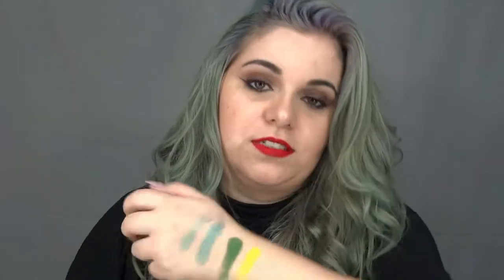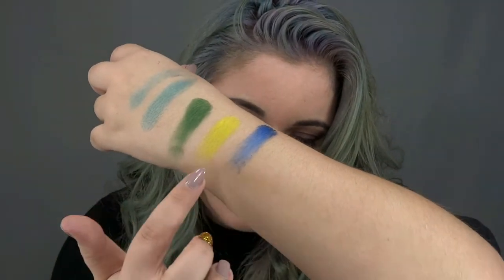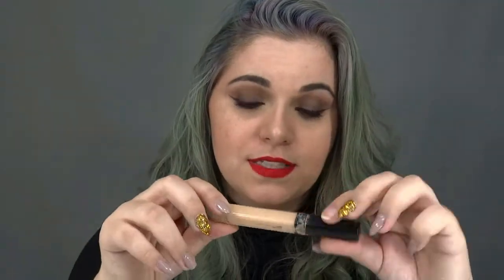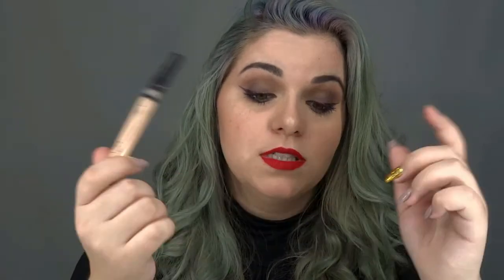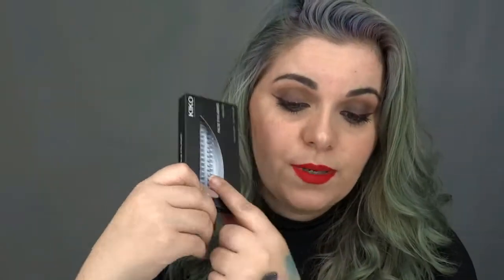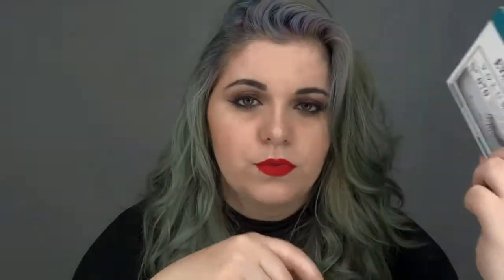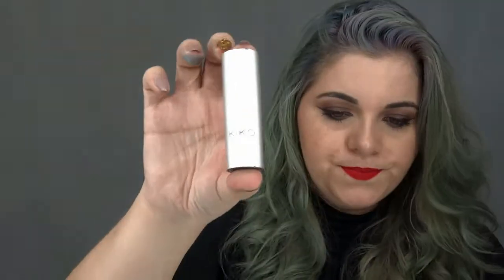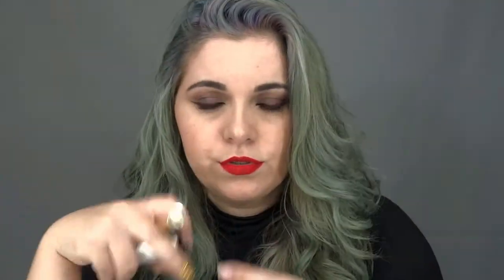TOP 10 UNDER 10 EUROS //BEAUTY PRODUCTS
my new video is here and i hope you guys enjoy it to this one.
Is a little english and portuguese...